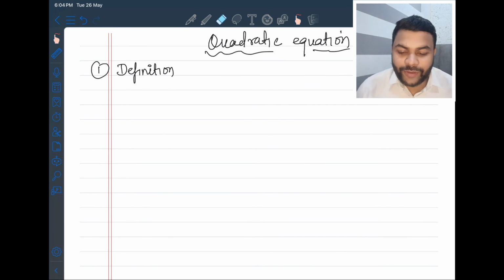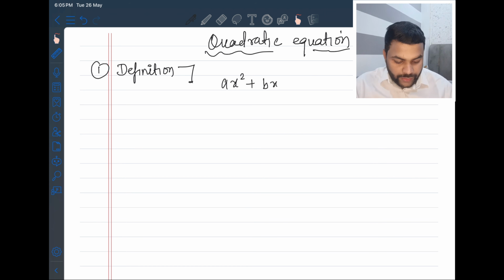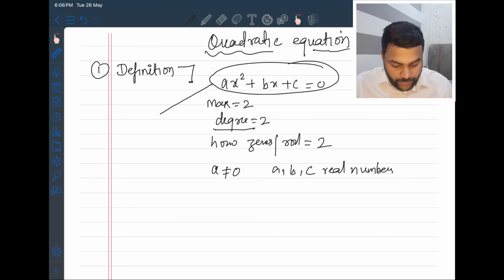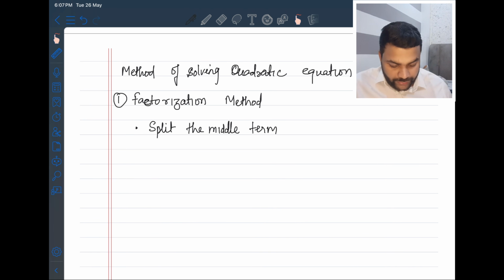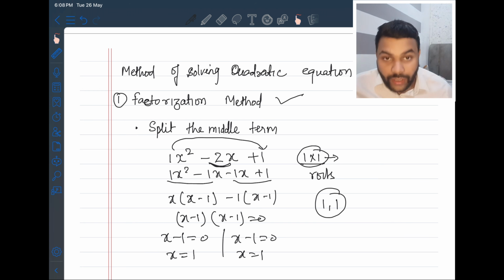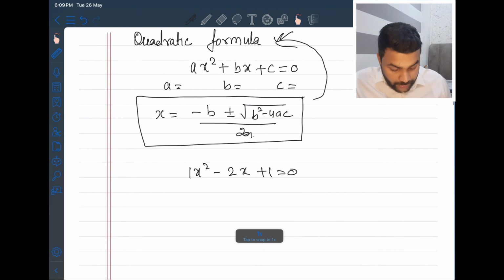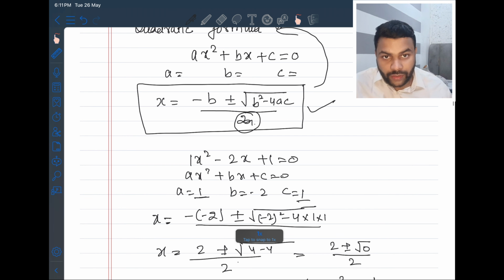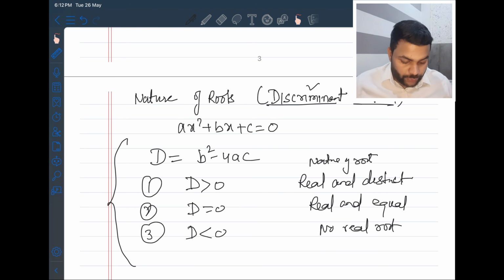From Scary to Simple: Quadratic Equations class 10 | chapter 4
link for notes and important questions of quadratic equation for solution comment and we will send you solution.
Quadratic Equations explained in the most fun, energetic style! Weak students, this is your revenge day. Learn shortcuts, exam tips, and laugh while studying. Maths is easy, just add a little confidence. In this Class 10 lesson, we cover definition, methods (factorization, completing the square, quadratic formula), nature of roots, common mistakes, and exam tips — all in a simple way that makes Maths feel friendly, not scary.

MathsIsEasy

QuadraticEquations

Class10Maths

FunnyMathTeacher

ExamTips

MathsMadeSimple

ConfidenceInMaths

notes and important questions of quadratic equations